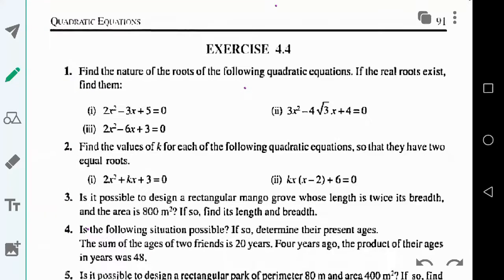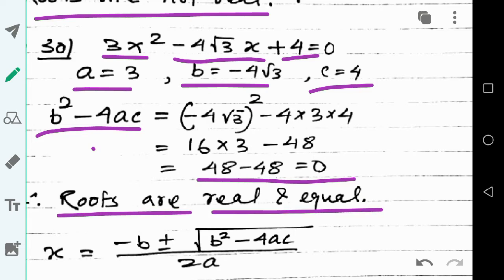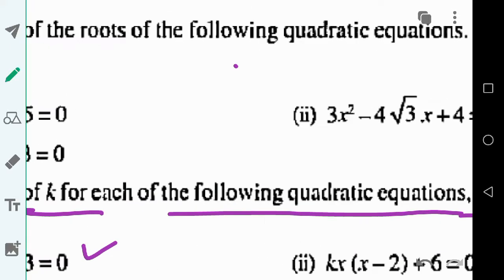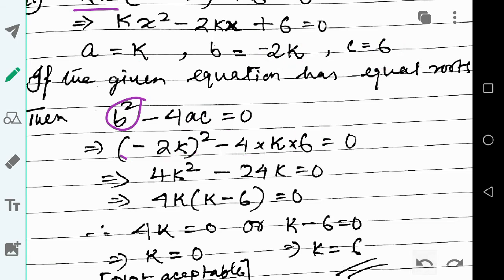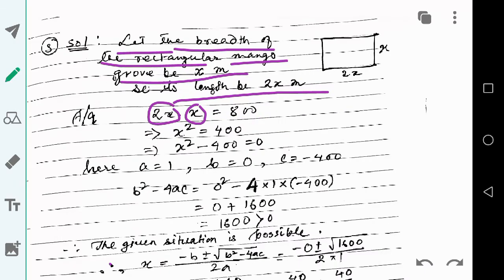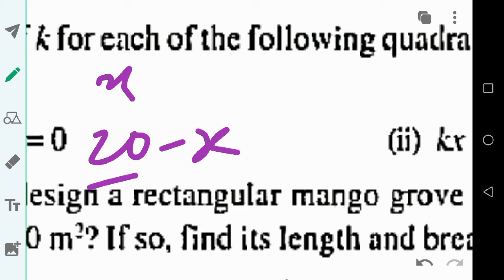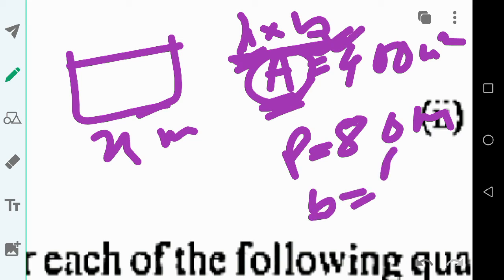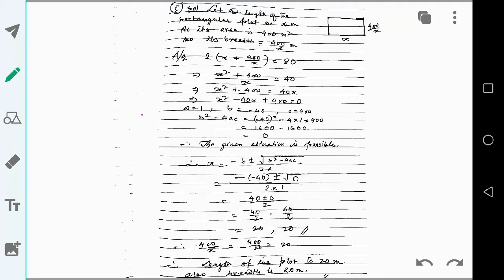EX-4.4//CLASS-X (NCERT)// MATHEMATICS